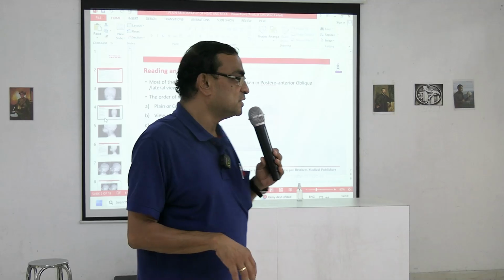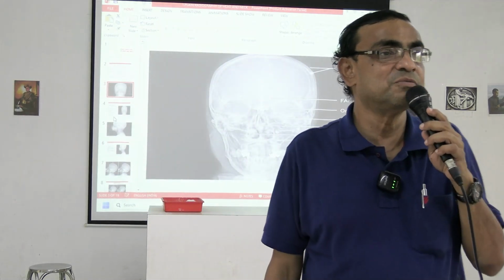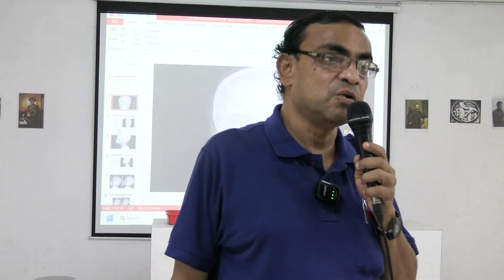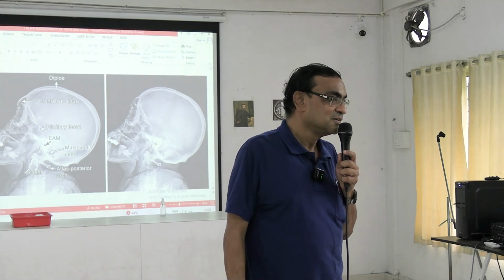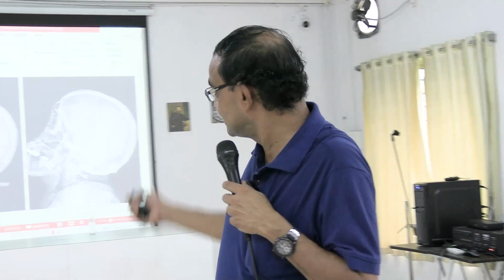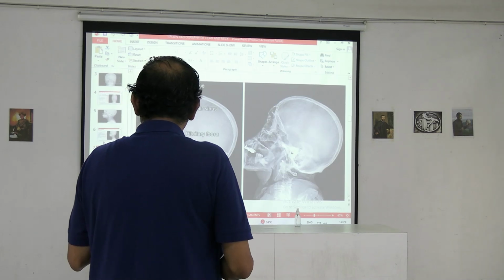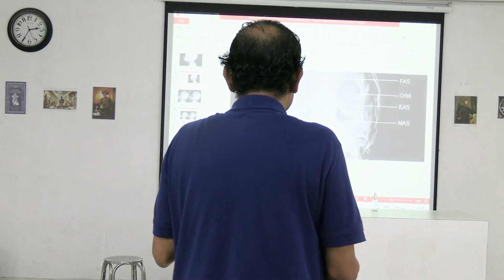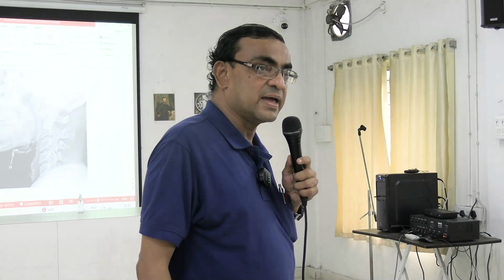Lecture On Radiology of Head & Neck: Plain X-Rays & Paranasal Sinuses | Anatomy Class | MBBS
Welcome to this essential Anatomy and Radiology lecture for the 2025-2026 MBBS Batch at Santiniketan Medical College & Hospital. In this highly visual class, we explore the fundamentals of plain radiological images of the head and neck region.

This breakdown is designed to help first-year medical students and radiology residents master the interpretation of skull X-rays. We cover the anatomical landmarks visible in PA, Lateral, and Occipitomental (Water's) views, detailing the paranasal sinuses, the temporal bone, cervical vertebrae, and key clinical correlates.

📌 Video Chapters (Crucial for YouTube & Google SEO):
[00:00] Introduction to Plain X-Rays of the Head & Neck
[01:24] PA View (Posteroanterior) vs. AP View: Why protect the eyes?
[03:59] Anatomy of the Skull: Inner/Outer Tables & Diploe Tissue
[05:56] Identifying Paranasal Sinuses: Frontal, Maxillary & Ethmoidal
[08:08] Bony Landmarks: Orbit, Nasal Septum & Mandible
[10:48] Lateral Skull View: Coronal Suture & Emissary Veins
[13:41] Cavernous Sinus & Pituitary Fossa (Sella Turcica)
[14:46] Petrous Part of Temporal Bone (Middle/Inner Ear Housing)
[18:46] Cervical Vertebrae: Atlas, Axis & Atlantoaxial Joint
[22:03] Function of Paranasal Sinuses (Air Conditioning Chambers)
[23:32] Occipitomental View (Water's View) for Maxillary/Frontal Sinuses
[25:37] Detailed X-Ray of Cervical Spine & Hyoid Bone Fracture